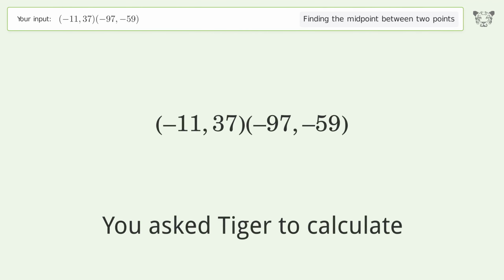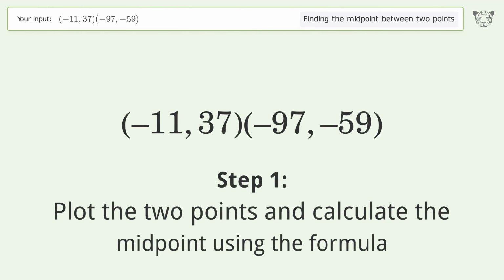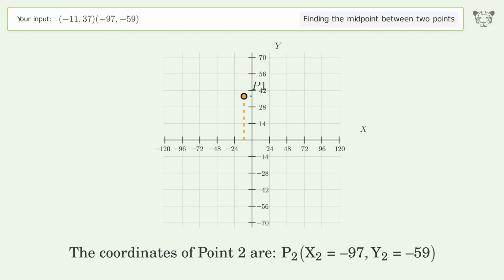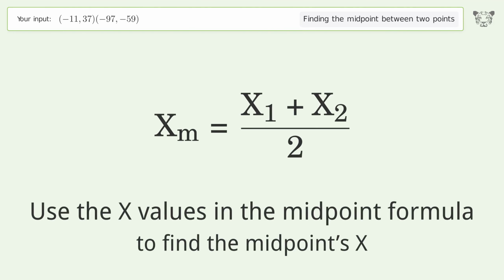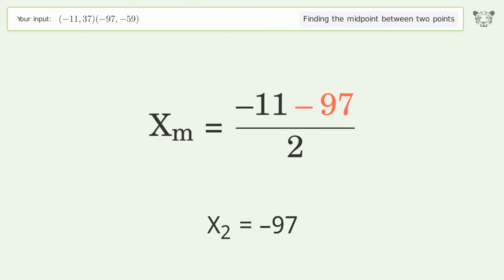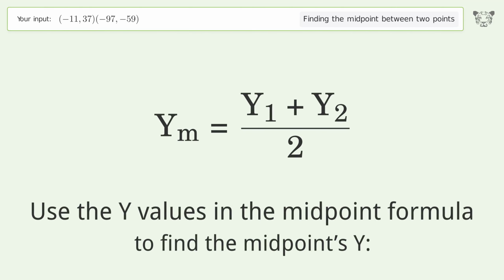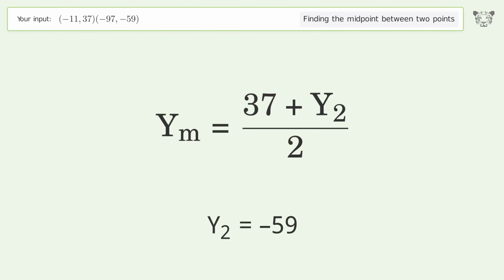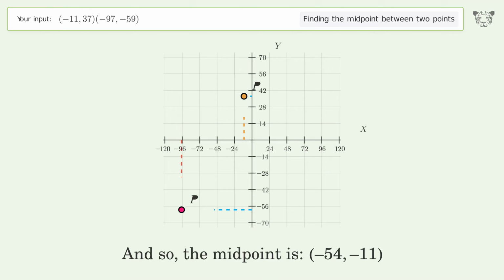Find the midpoint between two points p1 (-11,37) and p2 (-97,-59): Step-by-Step Video Solution